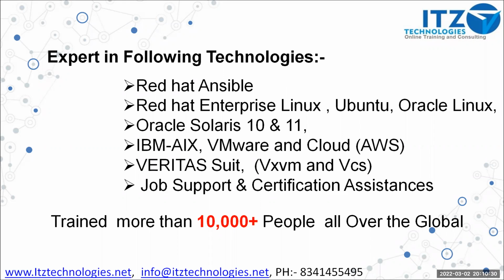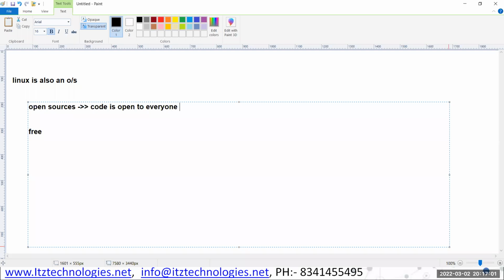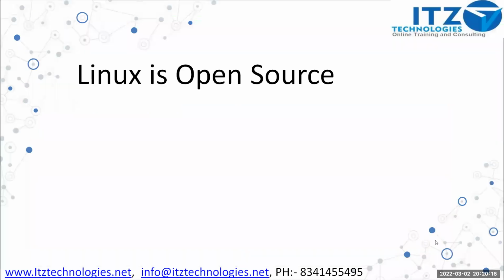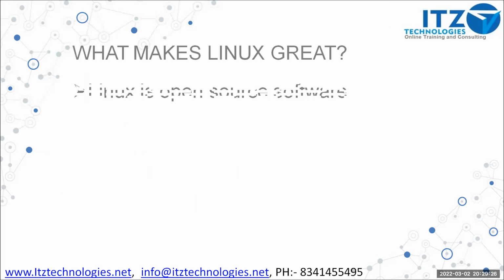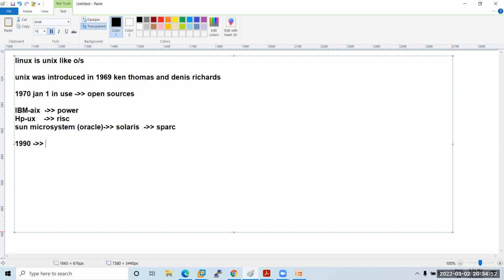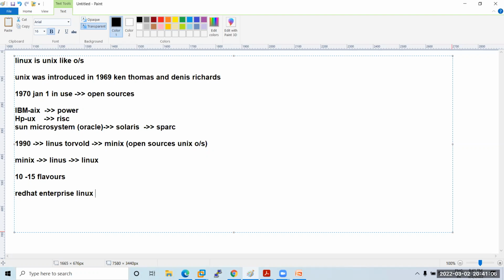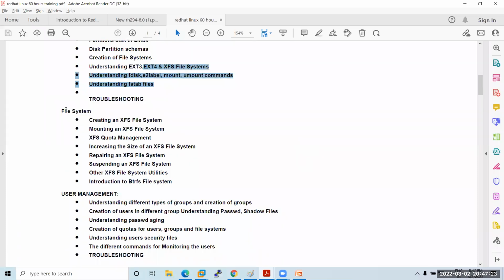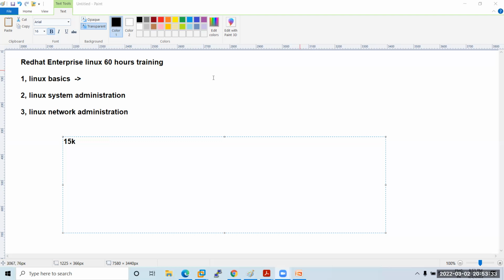Red hat Enterprise Linux 60 Hours Dedicately